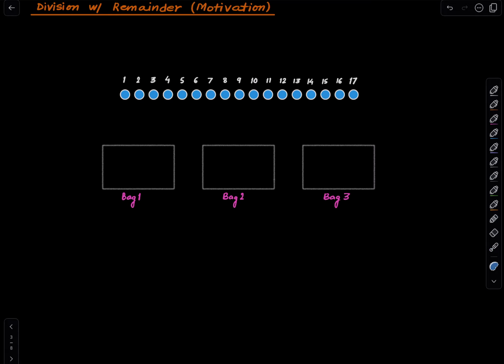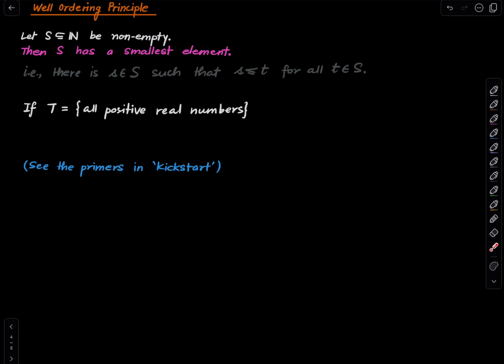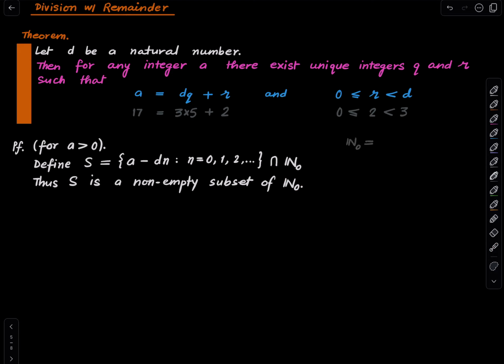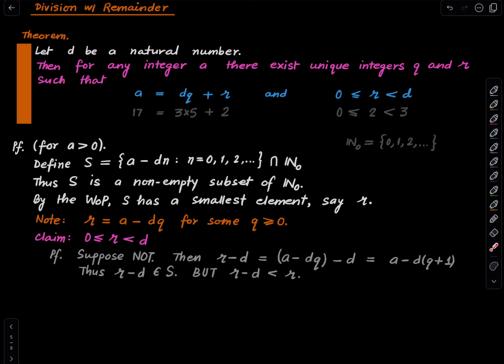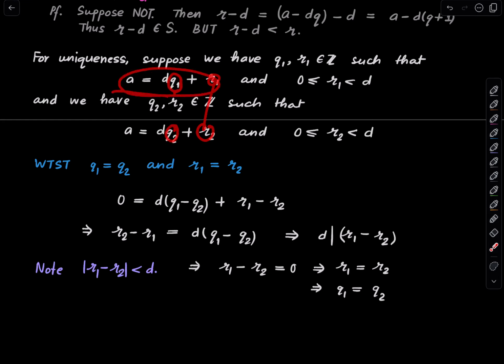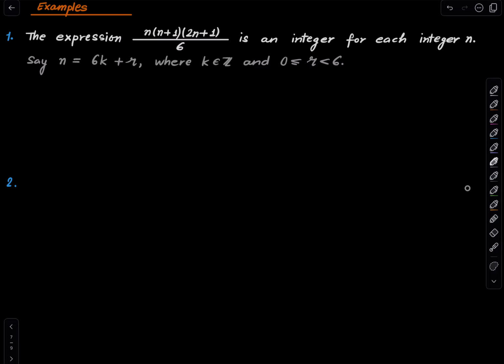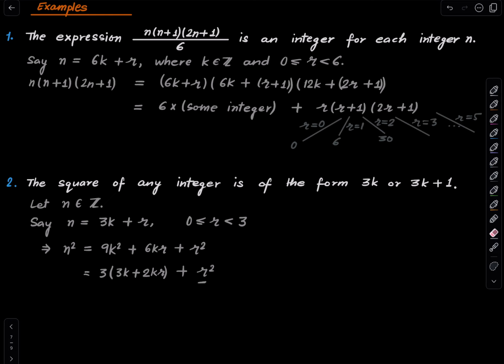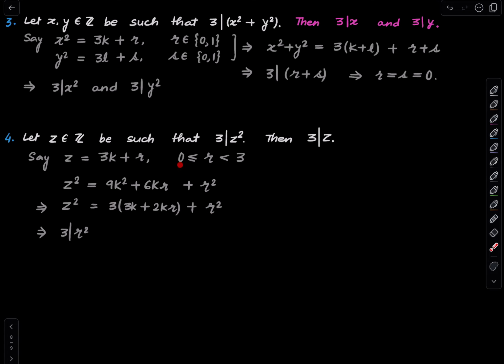First Course in Number Theory | Lecture 1.2 Division with Remainder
00:00 Recap
00:37 Problems
00:42 Motivation for Division with Remainder
02:48 Well Ordering Principle
05:53 Main Theorem
19:02 Examples

Namrata Khetan
Hersh